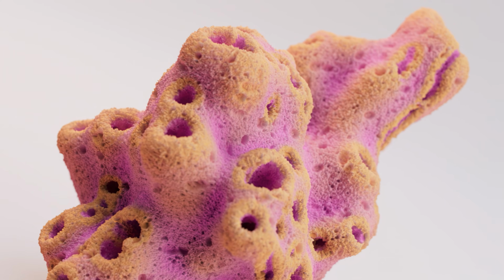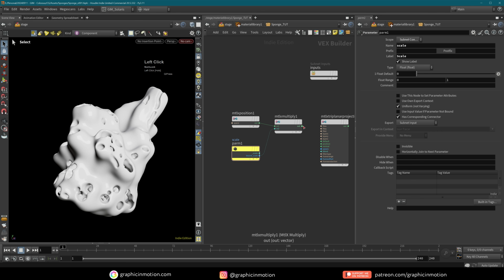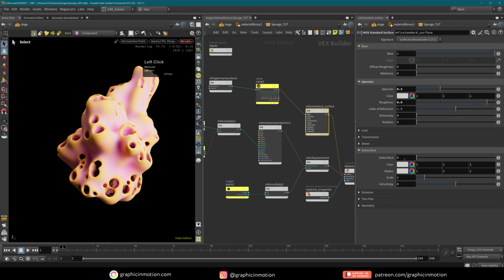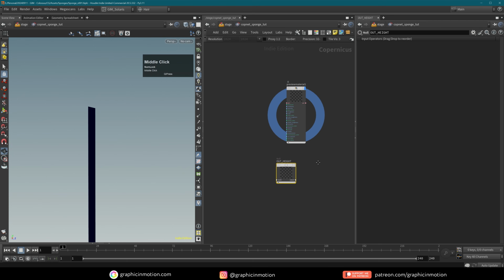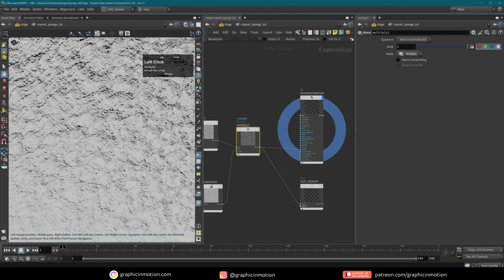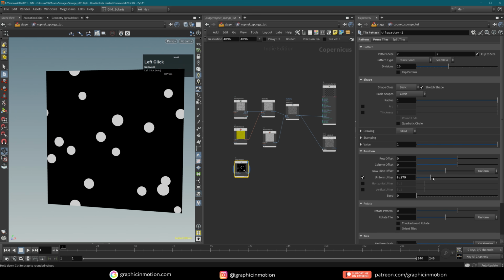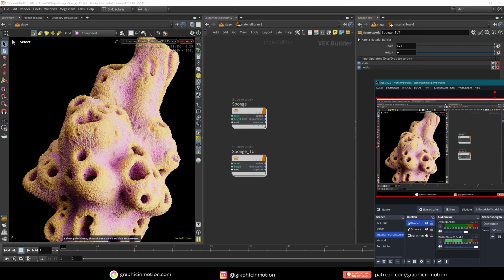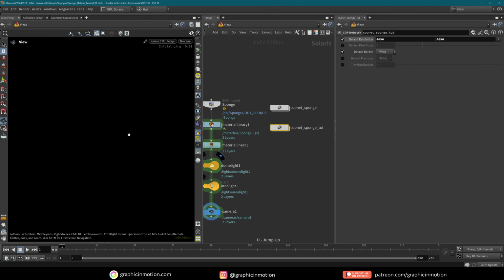How to Make a Sponge Material in Houdini | MaterialX & Copernicus Workflow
In this tutorial, we’ll dive deep into Houdini and explore how to create a realistic sponge material using MaterialX inside Solaris, with the help of the Copernicus framework. Whether you’re into procedural workflows, learning advanced shading techniques, or just want to make materials that stand out, this video will walk you through every step! 🙌

By the end of the tutorial, you’ll have a custom sponge material you can tweak and integrate into your own projects. Perfect for 3D artists and Houdini enthusiasts, this setup gives you insight into both procedural material creation and working with MaterialX in Houdini’s powerful Solaris environment.

Project File

Support

💬 Let’s Connect!